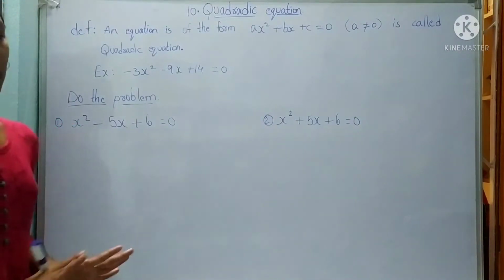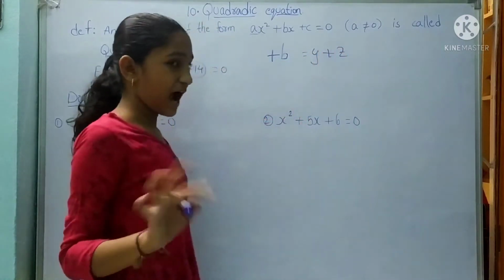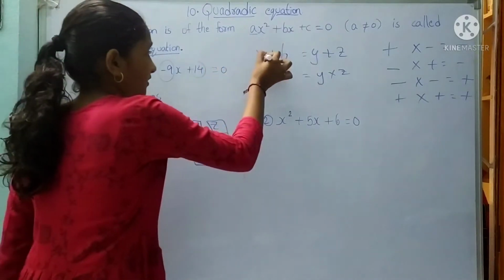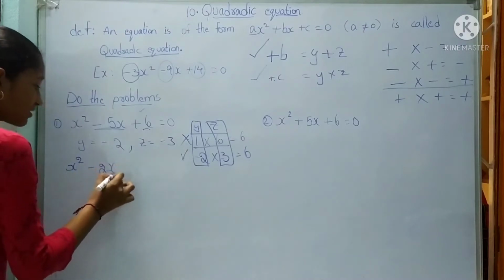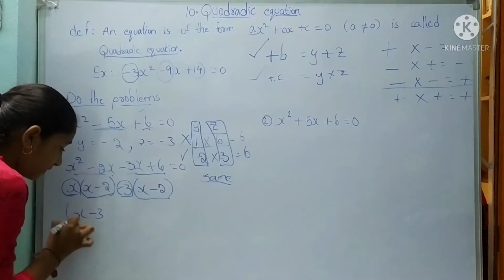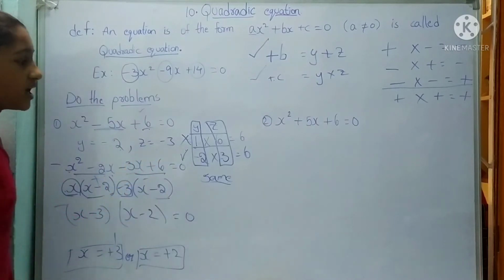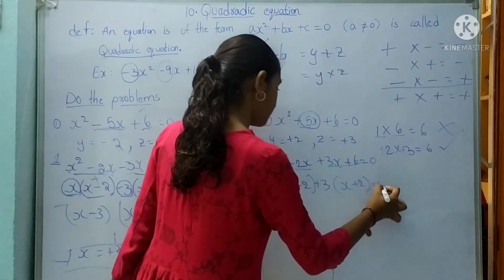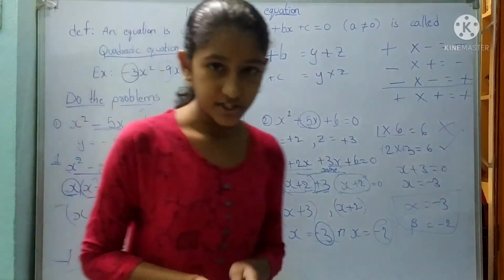10. Quadratic equations || Introduction || part- 1